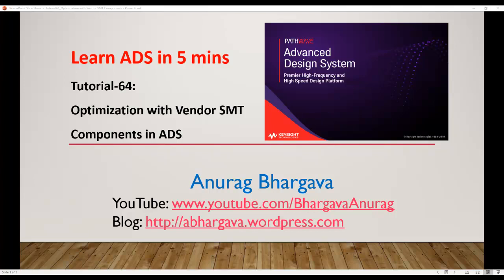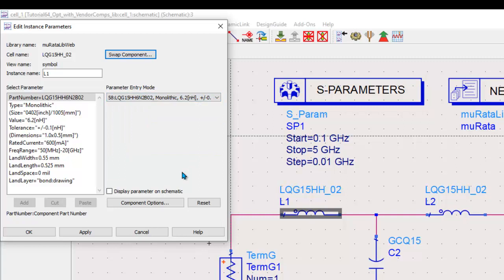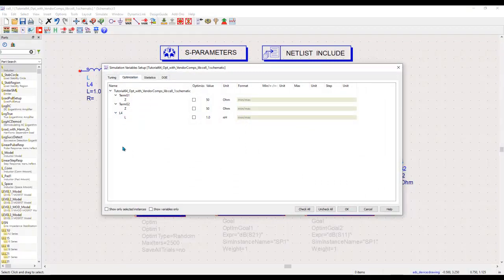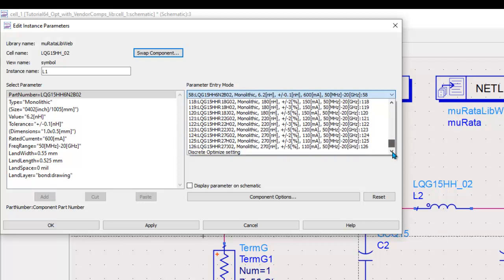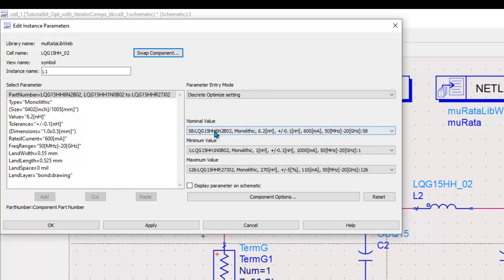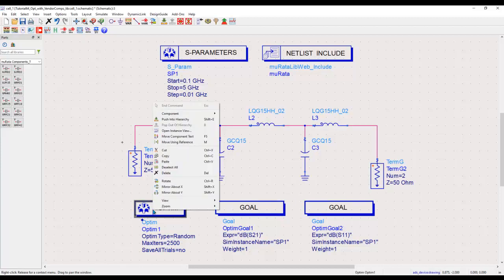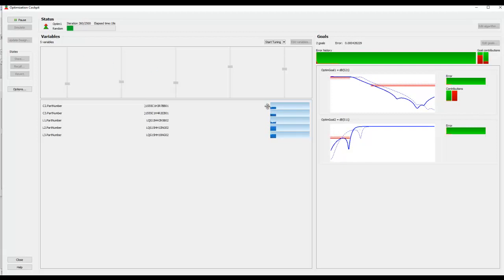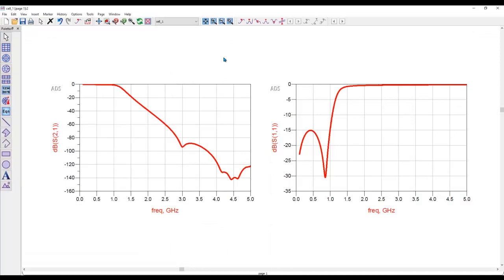Tutorial-64: Optimization with Vendor SMT Components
Learn how to perform Circuit Optimization while using Vendor SMT components such as Murata or others.